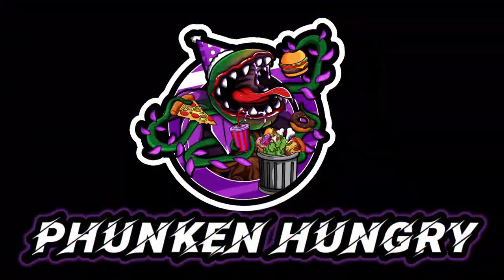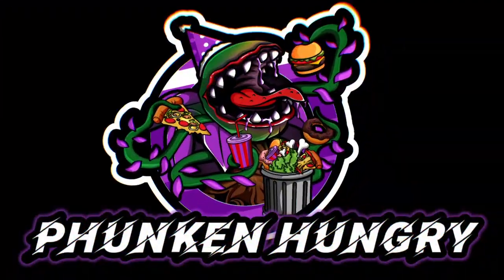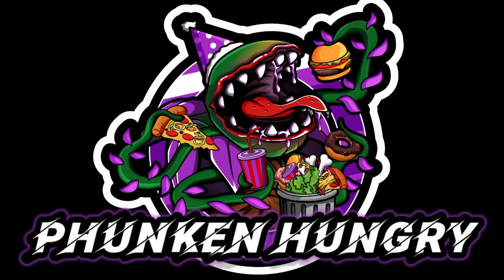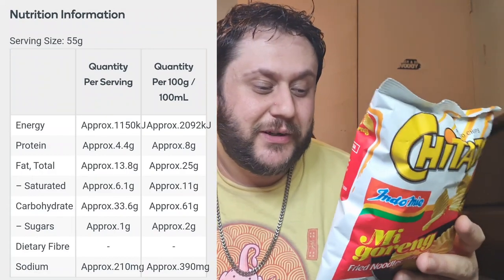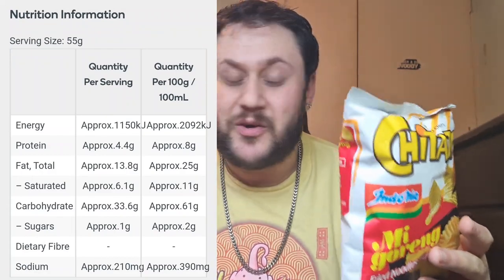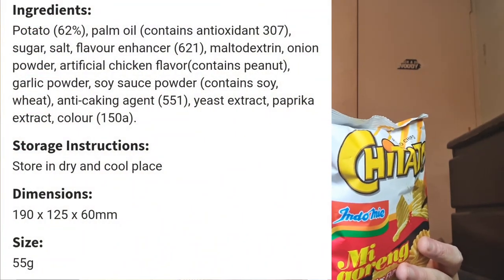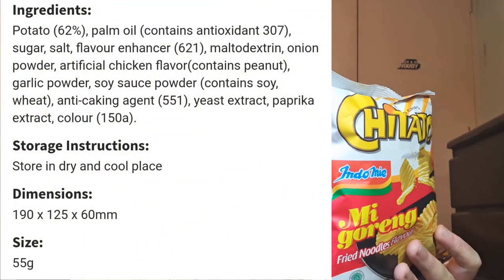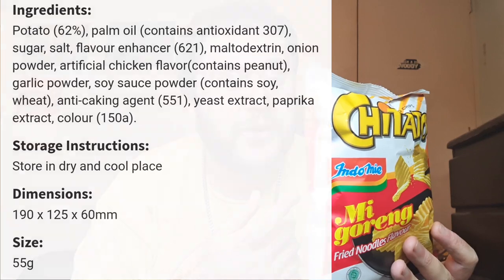Chitato Indomie Mi Goreng Fried Noodles Flavoured Potato Chips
In this video I Review Chitato Indomie Mi Goreng Fried Noodles Flavour Potato Chips

If you have any suggestions let me know thank you!

Let me know of any other products you may like me to try.

- G